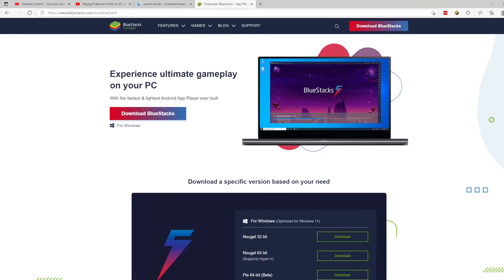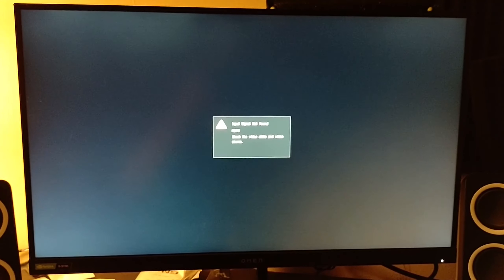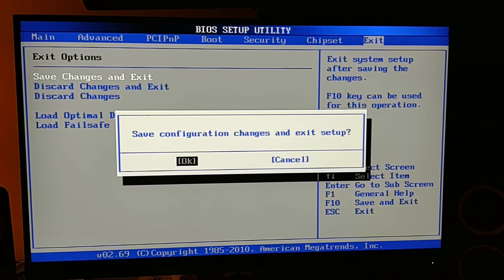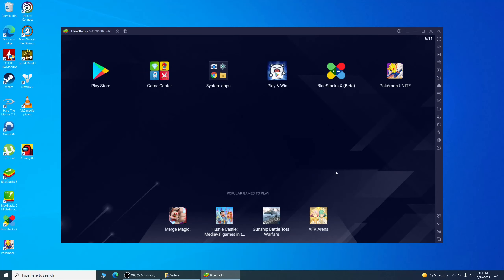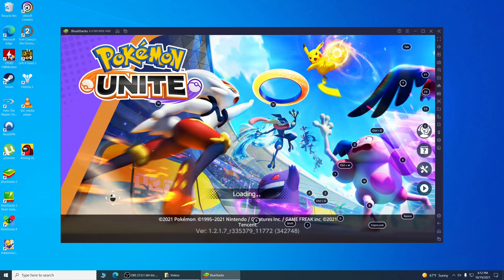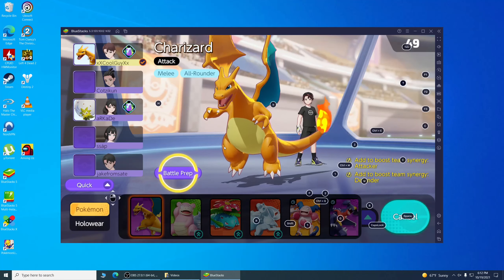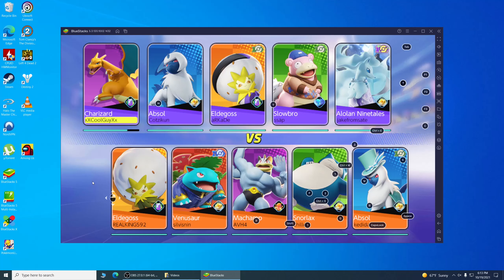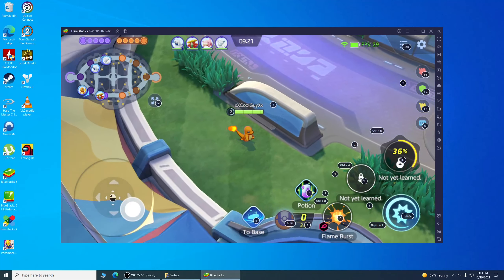How To Play Pokemon Unite on PC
Step 1. Download Bluestacks
Step 2. Make sure Virtualization is turned on in your BIOS settings
Step 3. Use the Play Store in Bluestacks to install Pokemon Unite